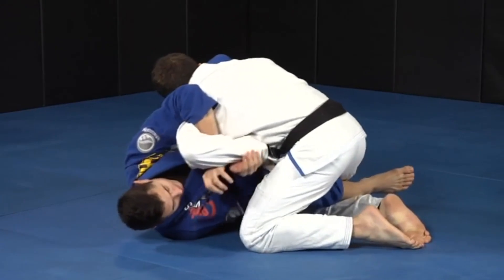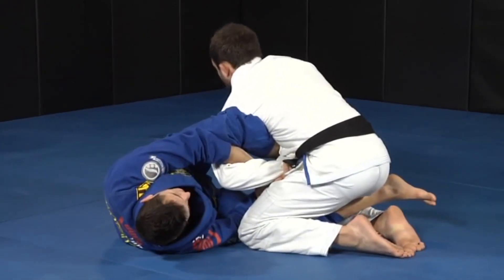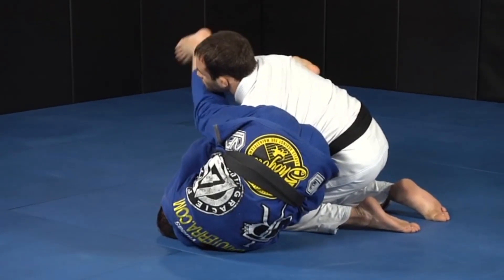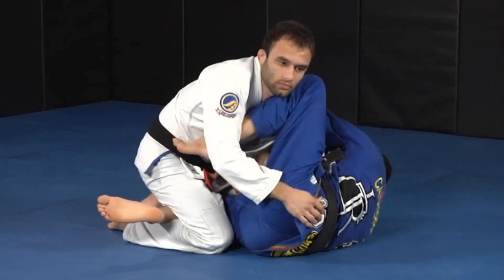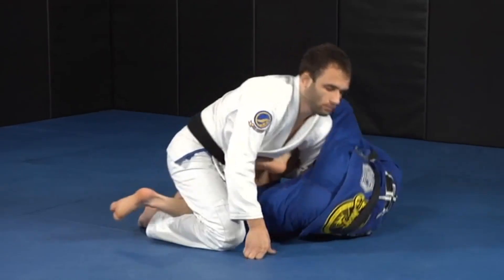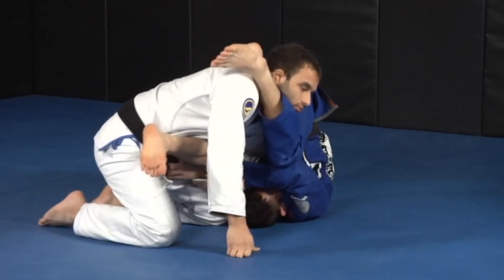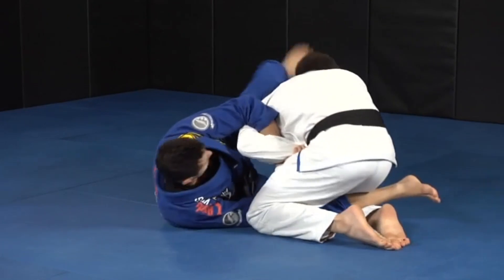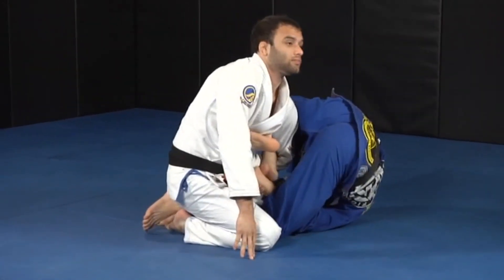Kimura to roll under armbar